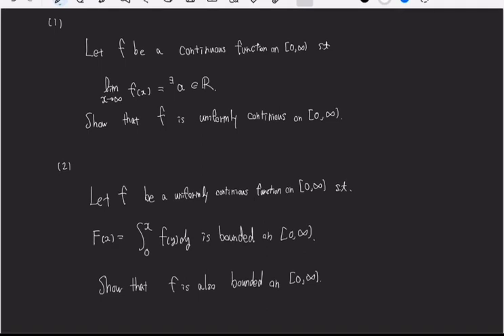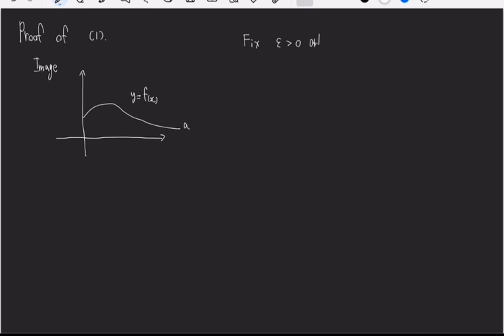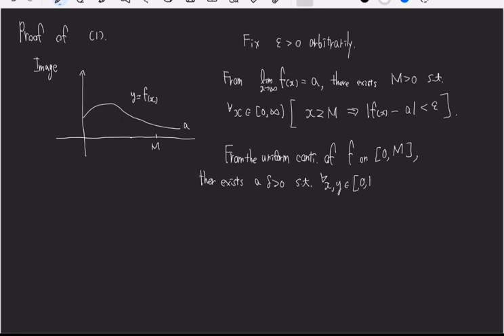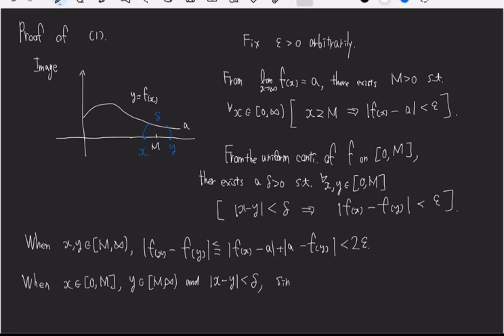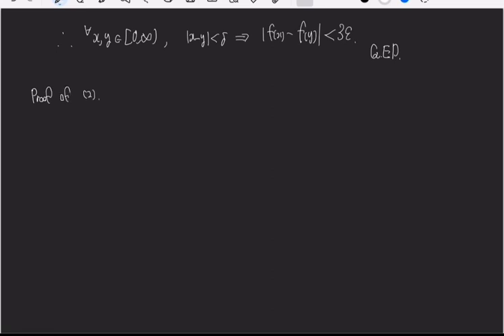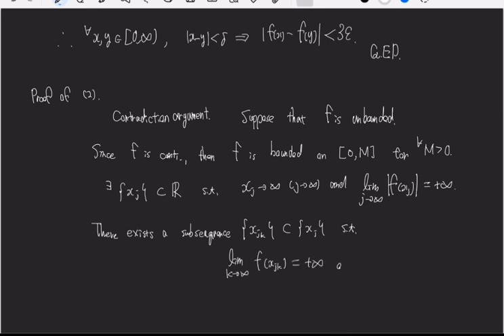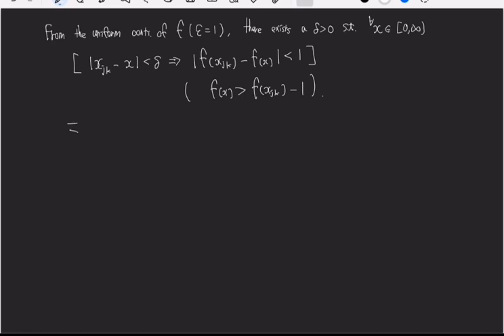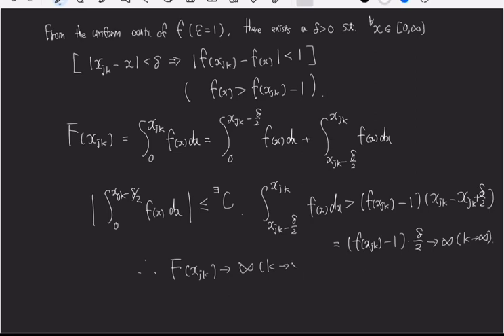Let's solve an entrance exam for calculus at the Graduate School of Tokyo Institute of Tech.(Eng)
I  solve an entrance exam for calculus at Tokyo Institute of Technology graduate school. it is a very nice exercise of epsilon-delta calculus.